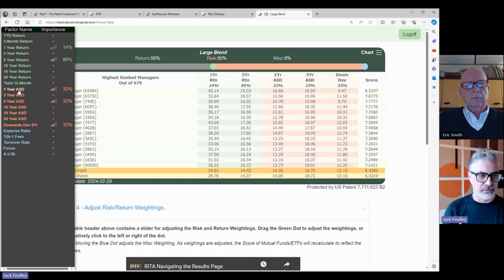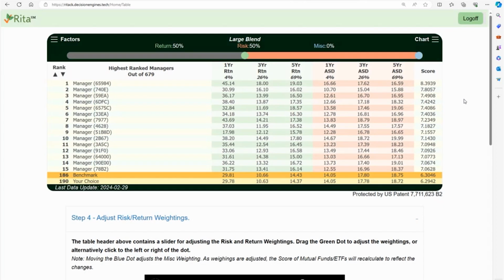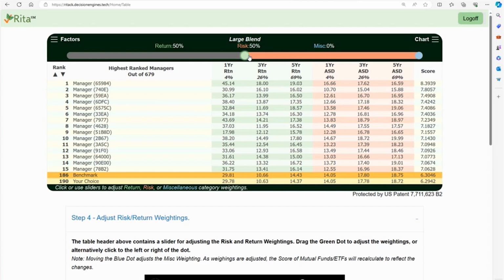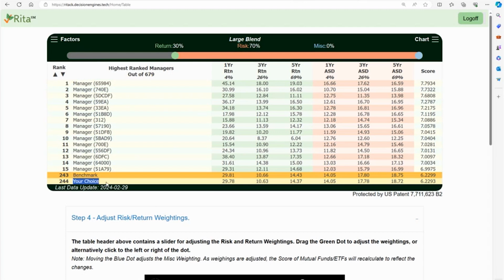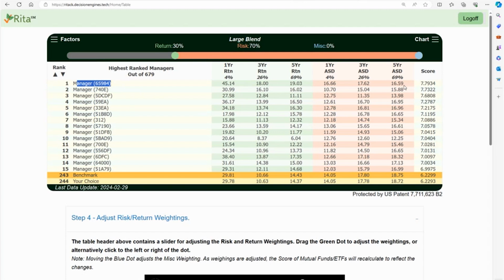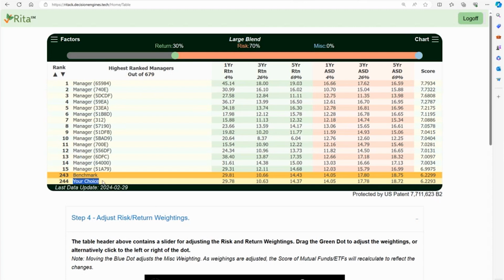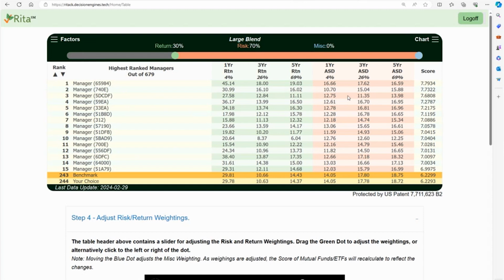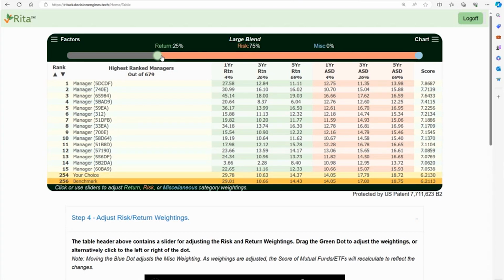Rita LMS - Risk & Return - Weighting Your Preferences